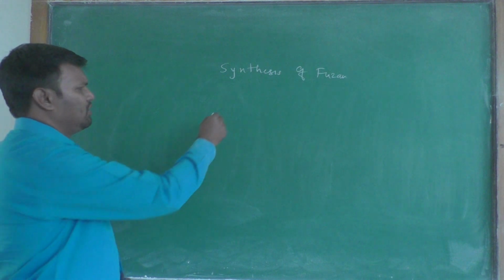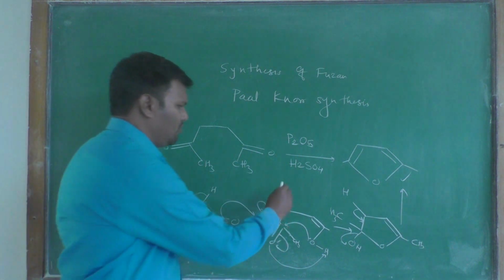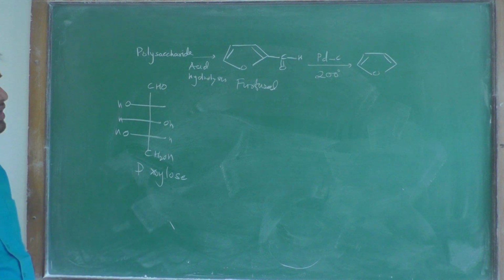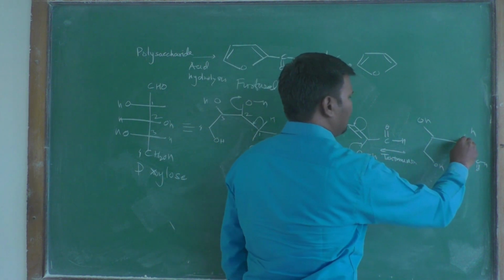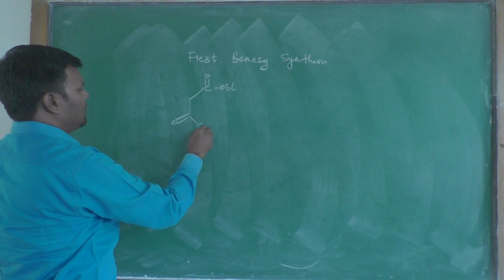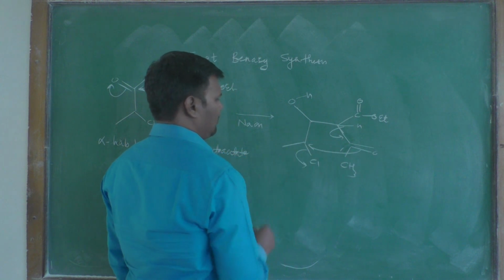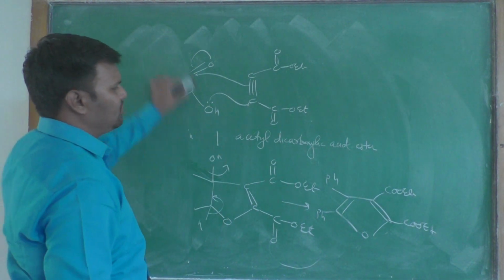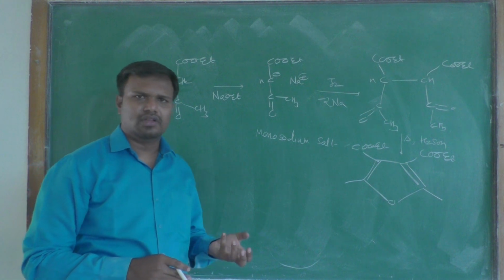M SC I II L 4 II Heterocyclic Chemistry Furan synthesis II 1